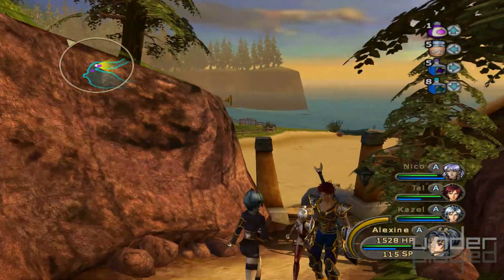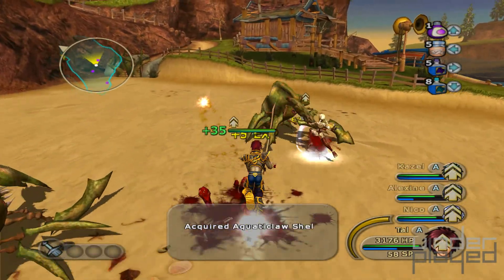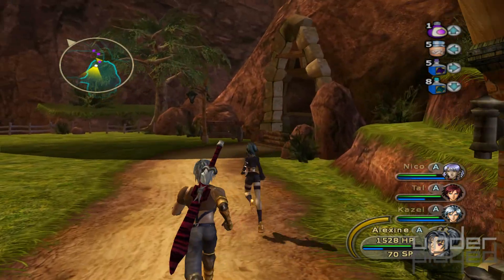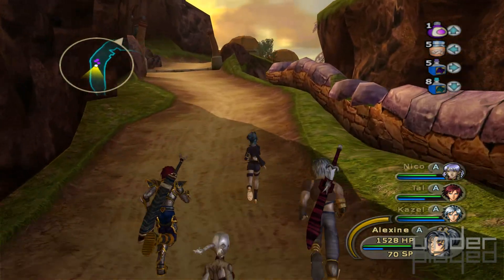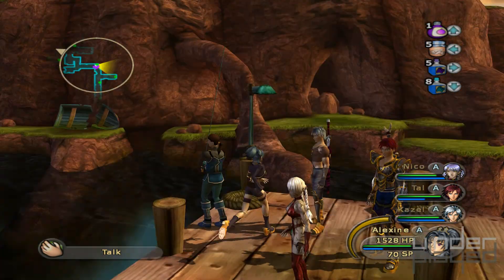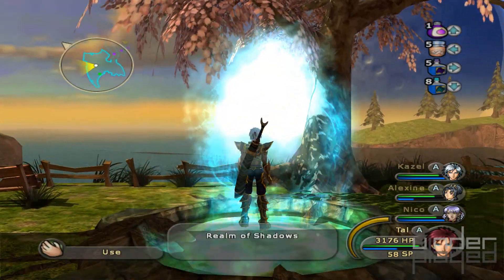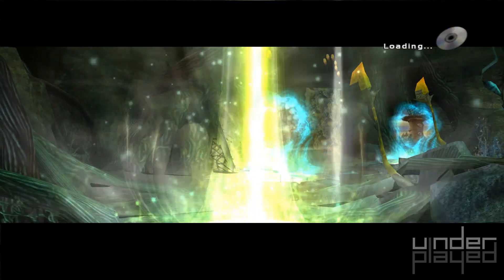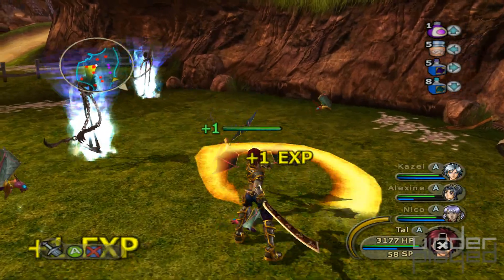UnderPlayed: Sudeki Part 77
This gameplay series covers Sudeki in HD 1080p for PC. Watch for a review, exploration of gameplay features, and full walkthrough of the story campaign including the ending.

Sudeki is an action role-playing video game developed by Climax Group and was first released as an Xbox exclusive before later being ported to Microsoft Windows. The game is mostly played in real time, controlling one character at a time; when the party has multiple characters, the player can switch between them and unleash powerful abilities unique to each character (known as Skill Strikes and Spirit Strikes). The combat system is relatively complex for an action RPG, as it utilises various button combos based on timed button presses, similar to some fighting games.

System Specs
GPU: GeForce GT 640
CPU: Intel Core i7-4820K @ 3.70GHZ
RAM: 24 GB